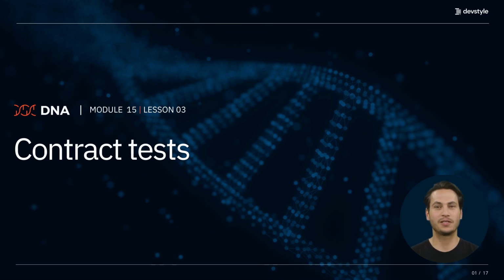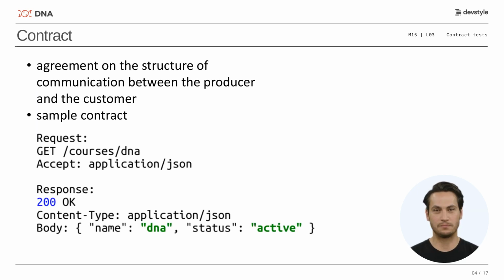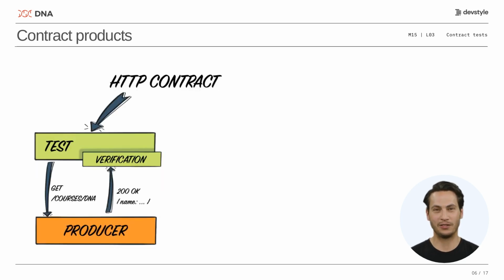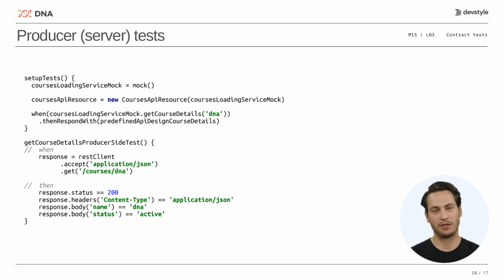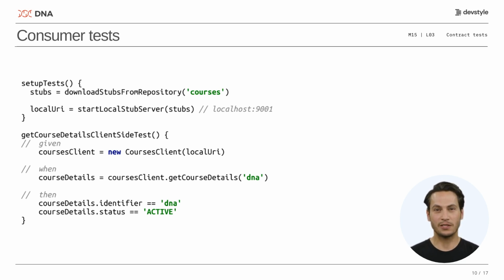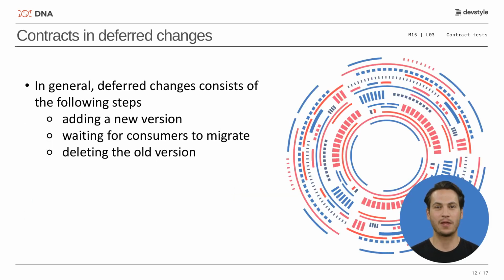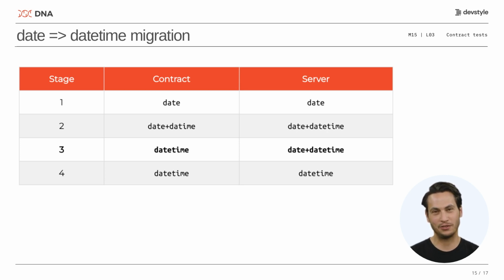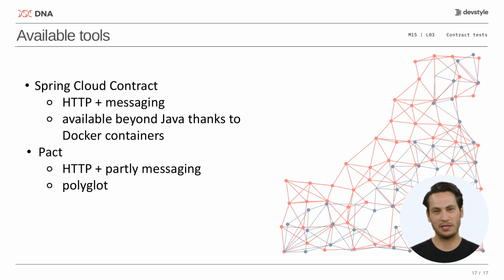DNA 15 03 Contract Tests